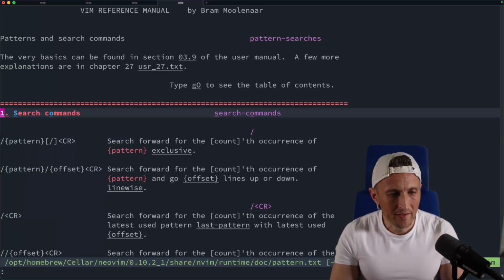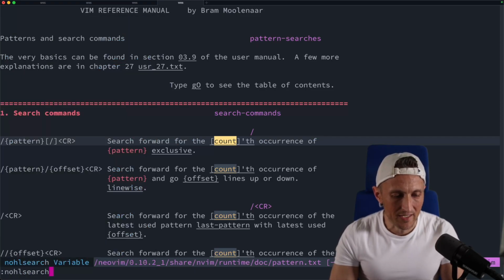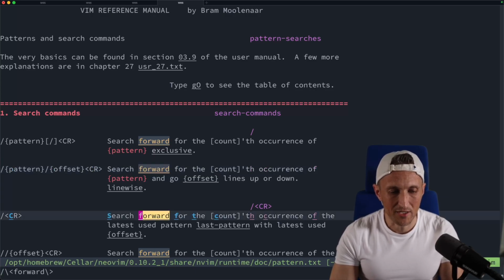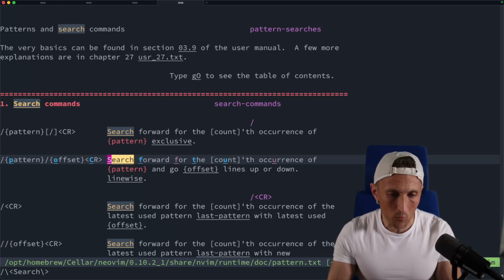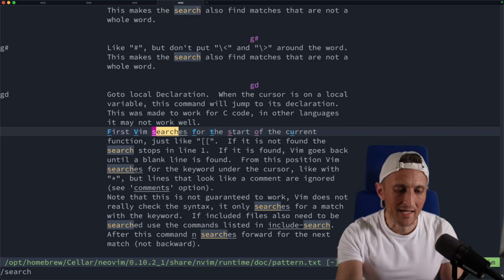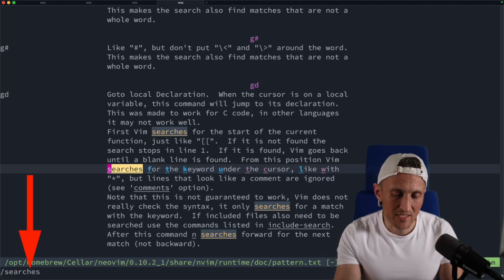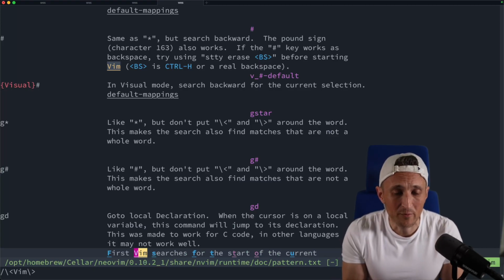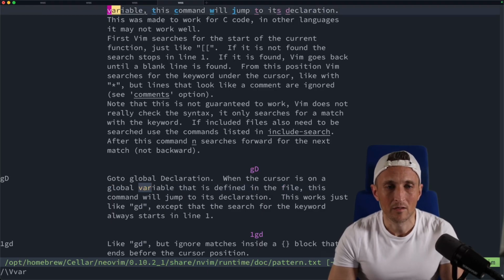Instantly Search for the Nearest Word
Searches don't always have to entail typing out the word, or part of it. Instead, if your cursor is sitting on the word you can use asterisk (*) to search for the whole word and pound (#) for reverse.